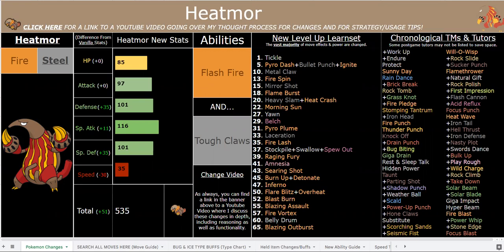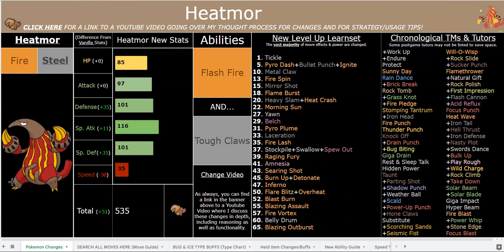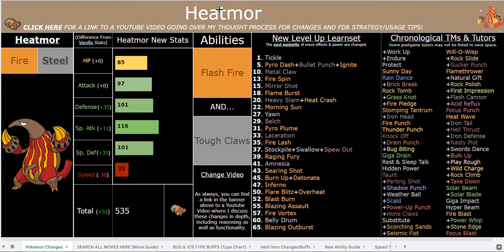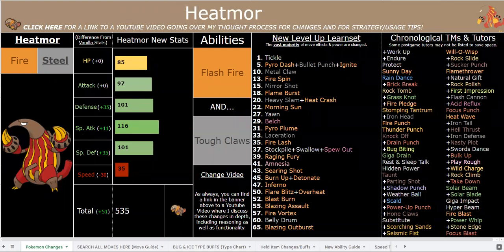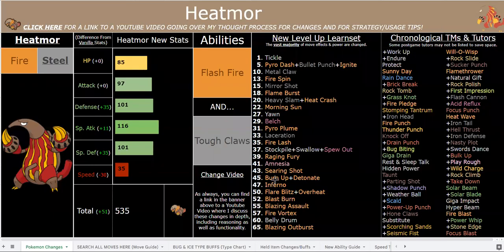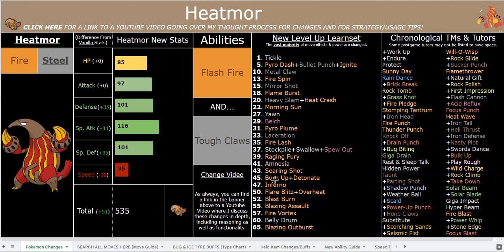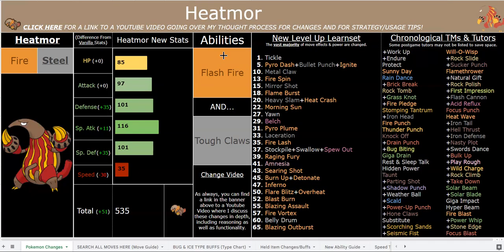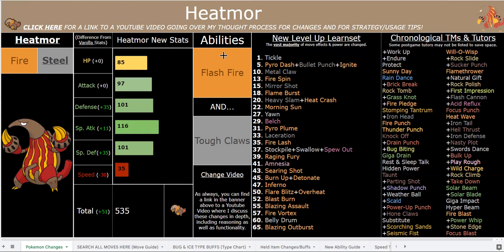How AMAZING is Heatmor in Pokemon Sweltering Sun ACTUALLY? (Ultra Sun ROM Hack)